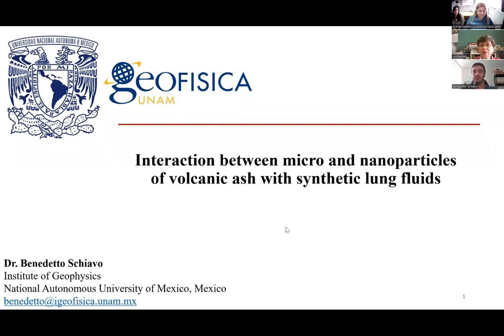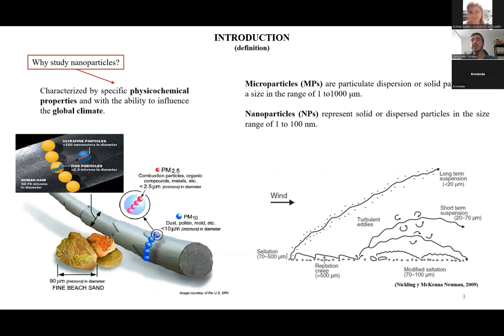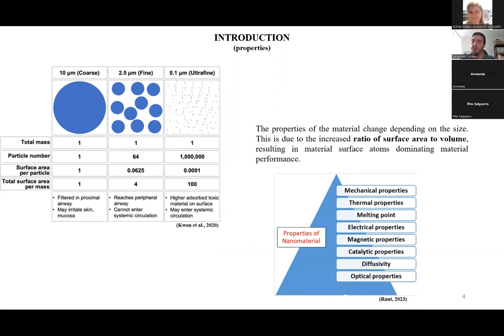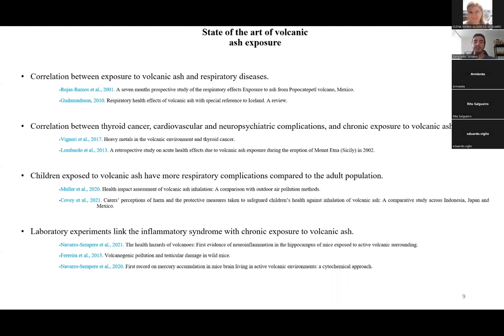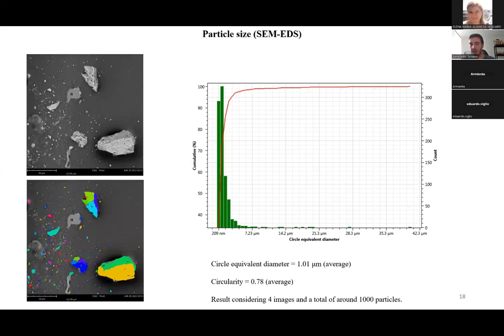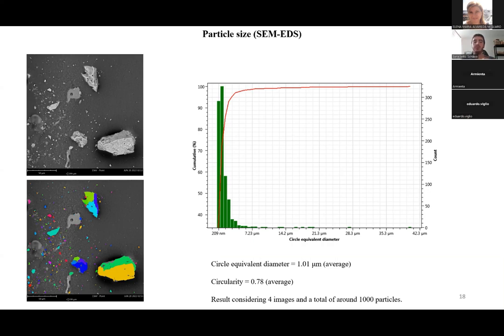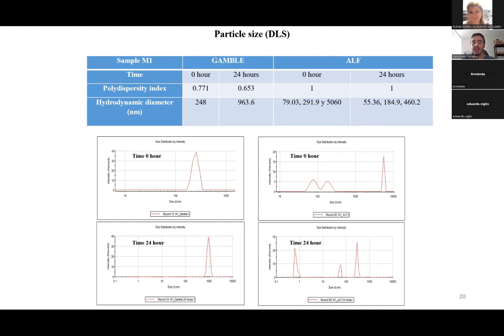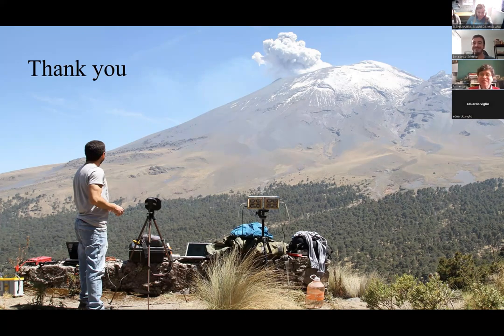Interaction between micro and nanoparticles of volcanic ash with synthetic lung fluids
“Interaction between micro and nanoparticles of volcanic ash with synthetic lung fluids” to be offered by PhD Benedetto Schiavo from the Institute of Geophysics, National Autonomous University of Mexico, Mexico City, Mexico.